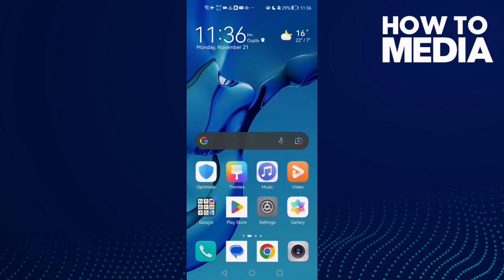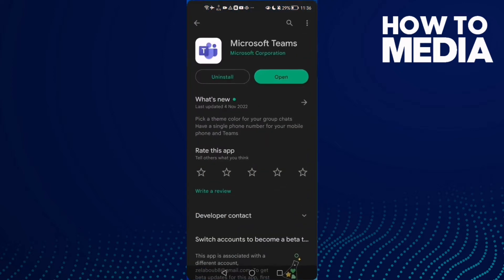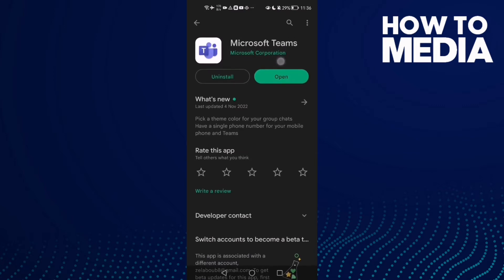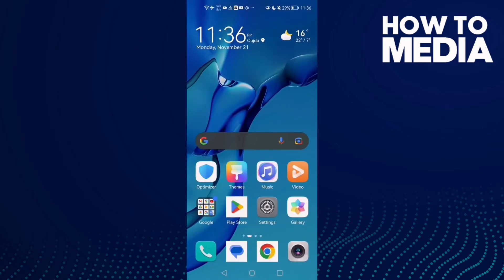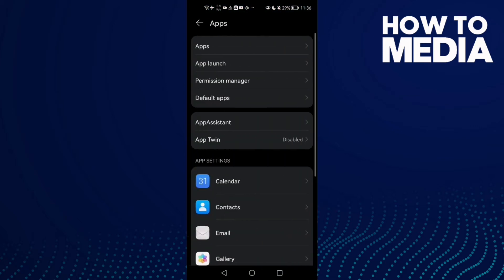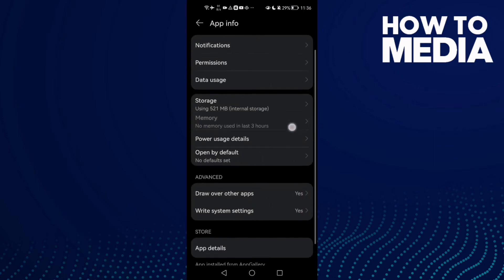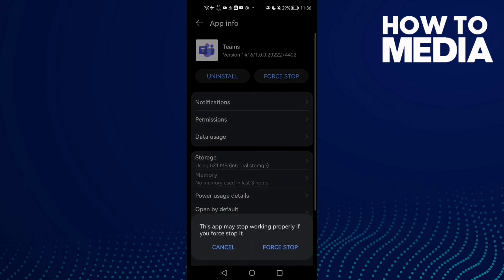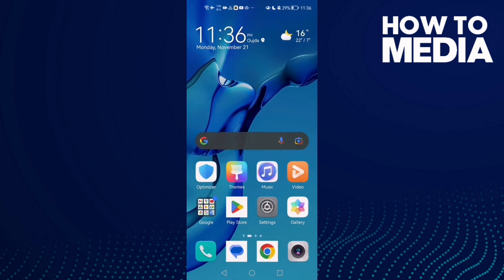How to Fix and Solve Microsoft Teams Not Signing in on Any Android Phone - Ms App Problem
in this video we discuss :